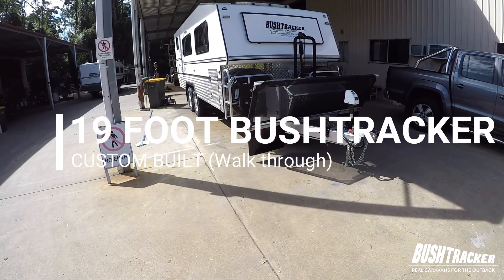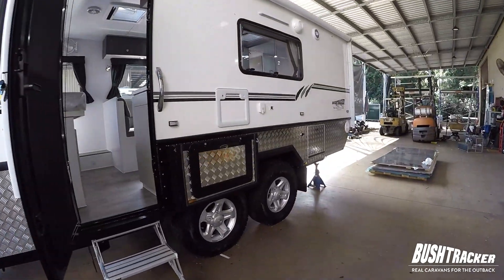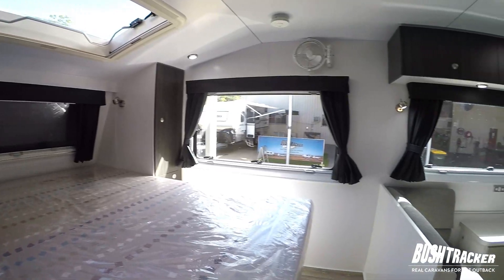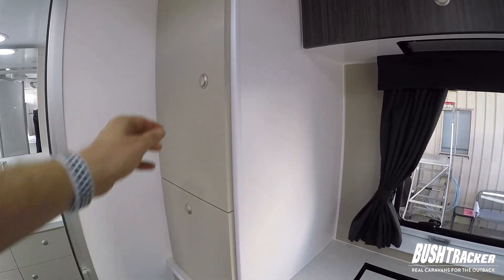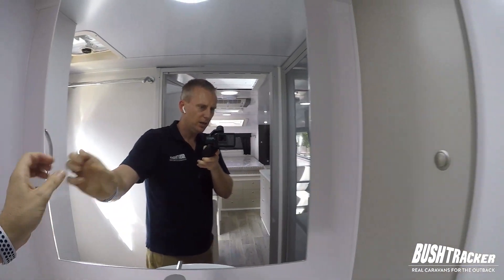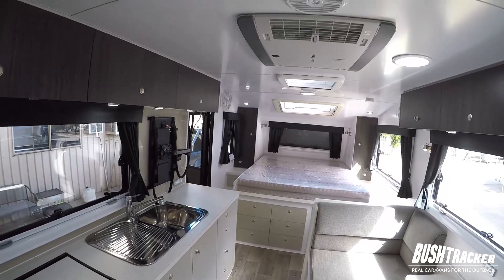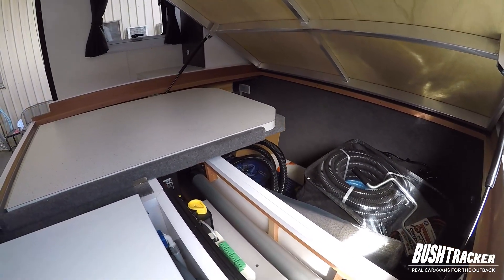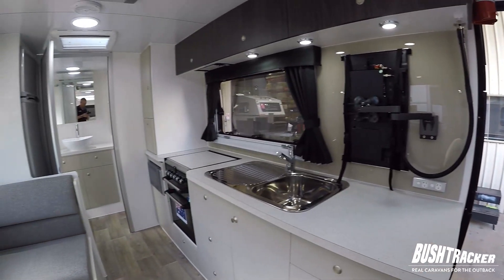Bushtracker 19 foot custom built van walkthrough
Here is a video walk through of a custom built 19 foot van that we produced for one of our clients in Tasmania.

This van has an island bed layout at the front with café dining and kitchen in the middle and separate shower and toilet at the rear.

Complete with 600ah Enerdrive Lithium system, 720W solar panels, 220L full height compressor fridge, military load sharing & independent suspension.

Being a custom build, and to respect our clients privacy, pricing and specs are not available for this actual van, however if you would like us to send you a full information packet about our vans including pricing and options available, please and enter your details.

Bushtracker, 25 years of innovation without compromise. Built to last a lifetime. Real caravans for the Outback.